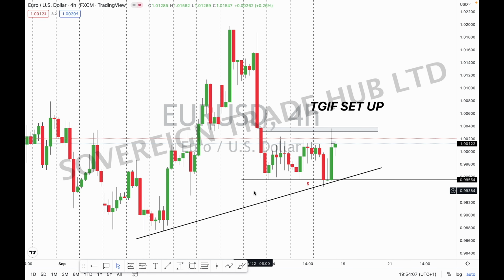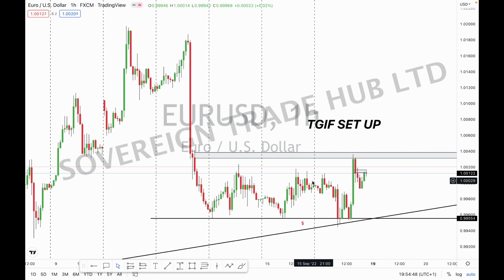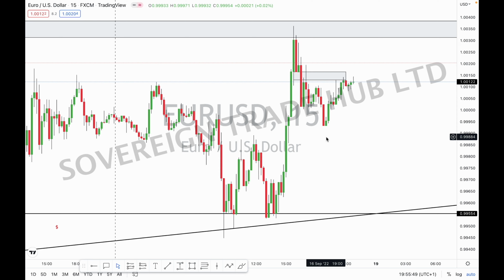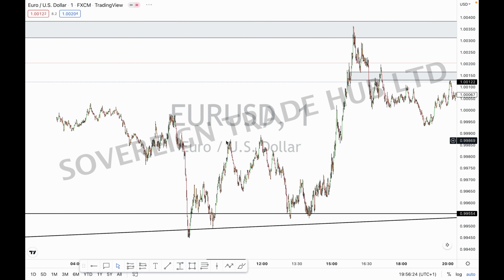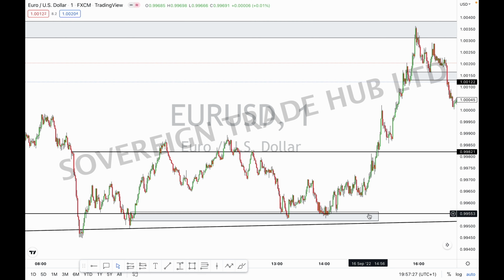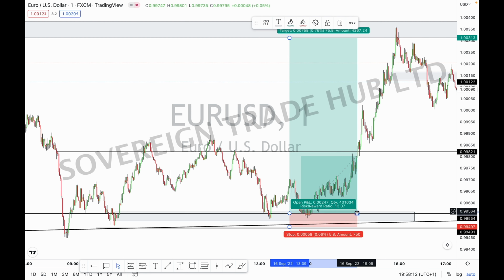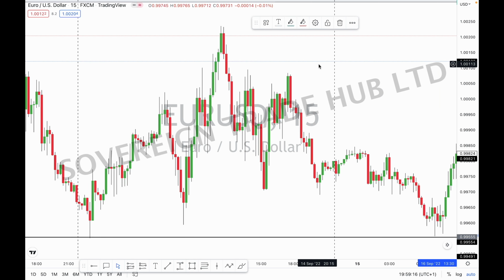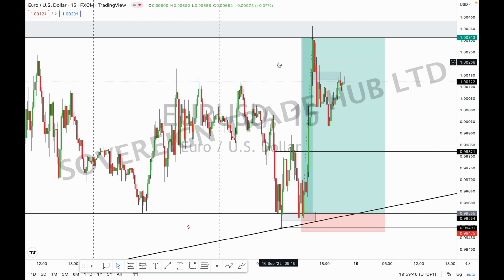TGIF Trade (EURUSD)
A simplified approach to Friday's trading

Entering on retracement

Retracement in Market Structure